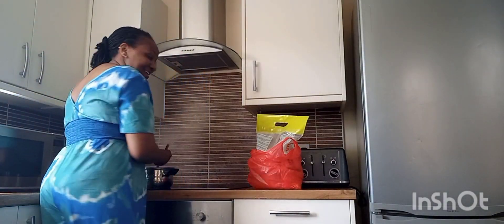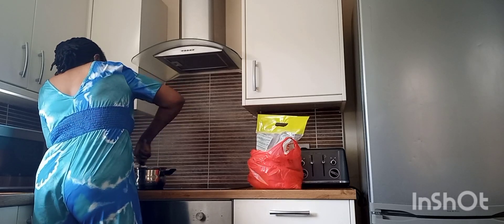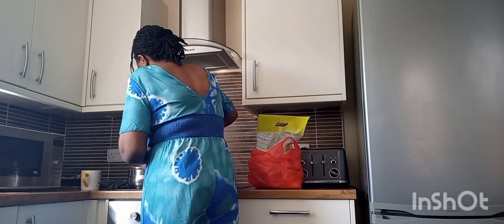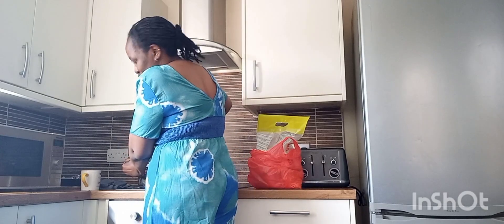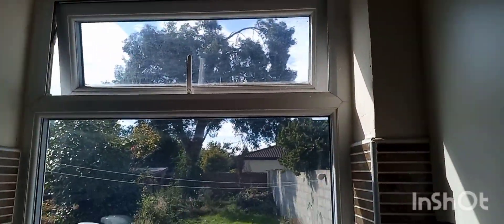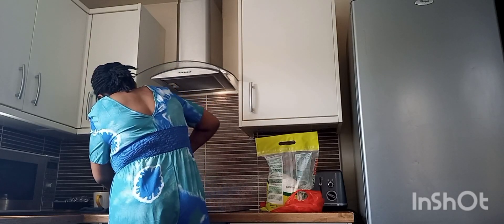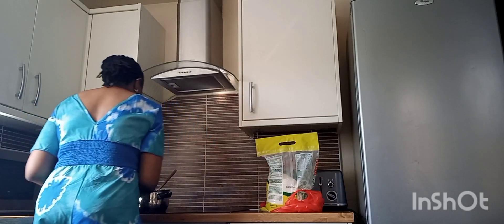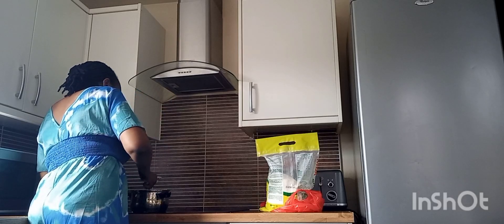Regina's Kitchen Episode 3